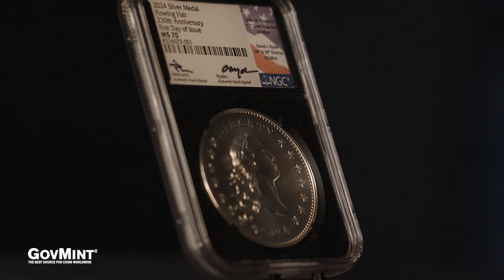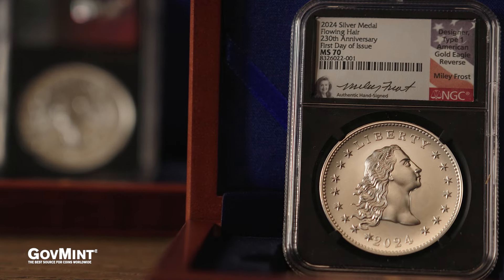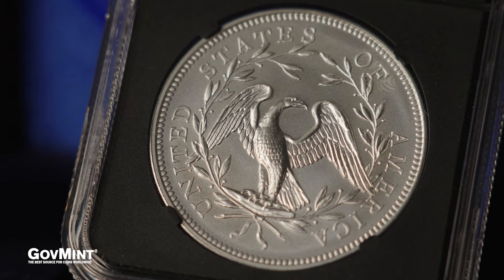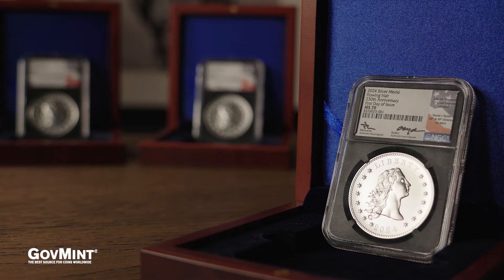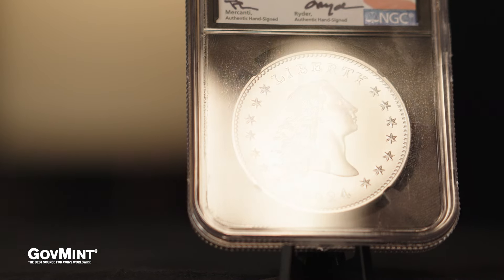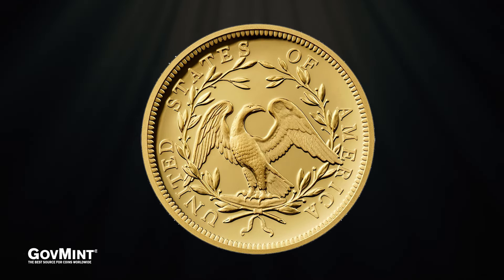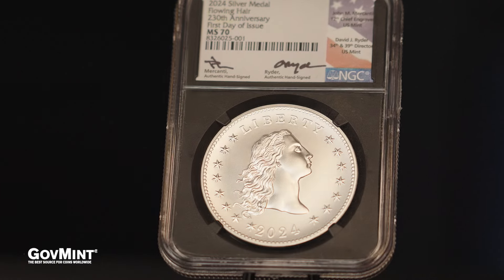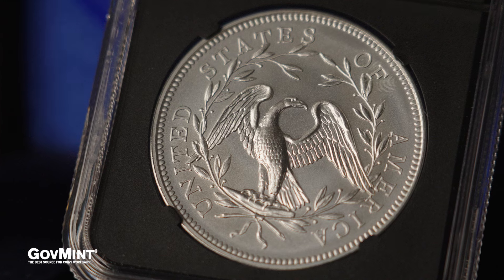2024 Flowing Hair Coin Set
Celebrate 230 Years of History with the 2024 Flowing Hair Coin Set!

We’re thrilled to announce the release of the 2024 one-ounce Gold and Silver Flowing Hair Coin Set, celebrating the 230th Anniversary of the very first dollar ever issued by the U.S. Mint! This limited-edition set is not just a collection of coins; it’s a piece of history that every collector will want to own.

A Unique First

For the first time ever, the U.S. Mint has struck the Flowing Hair design in pure gold and silver! The original Flowing Hair dollar was made in 1794, and now, after 230 years, you can own a piece of that legacy in a modern style. This commemorative set includes two beautiful coins: a $1 gold coin and a silver medal, each weighing one-ounce.

A Look Back in History

The story of the Flowing Hair dollar dates back to 1792, when the U.S. Government was deciding on its first coinage system. The Flowing Hair dollar was one of the first coins minted, with only a limited number made. In fact, many of these original coins were destroyed over the years due to silver meltdowns, making them extremely rare today. The U.S. Mint has gone to great lengths to bring this iconic design back for a new generation.

Design Details

Obverse: The obverse of the coin showcases the stunning profile of Liberty, surrounded by stars that represent the original states. This modern rendition pays homage to the original artist, Robert Scot, the Chief Engraver of the U.S. Mint from 1793 to 1823.

Reverse: The reverse displays an eagle with outstretched wings, symbolizing freedom and strength, embraced by a laurel wreath. This design is a beautiful reminder of our nation’s values.

Special Features

Edge Lettering: Just like the original Flowing Hair dollar, the gold coin will have its denomination inscribed on the edge. It will read: “Hundred Cents One Dollar and or Unit.”
Modern Technology: Each coin is produced using cutting-edge technology, ensuring sharp details and a beautiful finish.

Why You’ll Love This Set

Stunning Design: The coins feature a faithful rendition of the original 1794 design. The obverse shows Liberty with 15 stars around her, while the reverse depicts an eagle with a laurel wreath.

Limited Edition: With an Edition Limit of only 200 dual signed sets available, this is a rare opportunity to own a dual-signed coin set that’s sure to be a hit among collectors.

Dual-Signature Labels: Each coin features a special label hand-signed by the 12th US Mint Chief Engraver, John Mercanti, and 34th and 39th Director of the US Mint and GovMint/AMS ambassador, David Ryder, making your set even more valuable.

Certificate of Authenticity: Each coin comes with a hand-signed and numbered Certificate of Authenticity.

Struck with Precision: The gold coin is made of .9999 pure gold, and the silver medal is .999 pure silver, ensuring top quality.

2pc 2024 One-Ounce Gold & Silver Flowing Hair 230th Anniversary Set NGC PF/MS70 FDI Ryder/Mercanti

Struck in one-ounce .9999 gold & one-ounce .999 silver
Certified NGC PF/MS70
First Day of Issue Designation
Limited availability
Signed set edition limit of only 200
Dual Signature Label: David Ryder  and John Mercanti

Hand-signed & Numbered Certificates of Authenticity David Ryder (gold) and John Mercanti (Silver)

The 2024 1oz Gold and Silver Flowing Hair Coin Set is more than just coins; it’s a celebration of American history and a tribute to the very first dollar issued by the U.S. Mint. With its limited availability, stunning design, and unique features, this set is a must-have for collectors and history enthusiasts alike.

Don’t miss out on this limited edition 2024 Flowing Hair Coin Set! Make sure to secure your set before they’re gone!